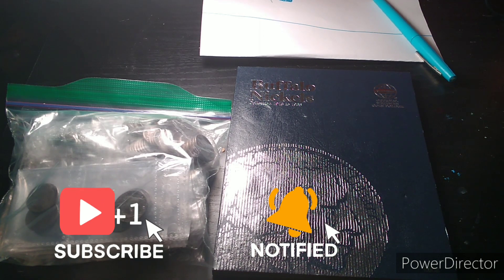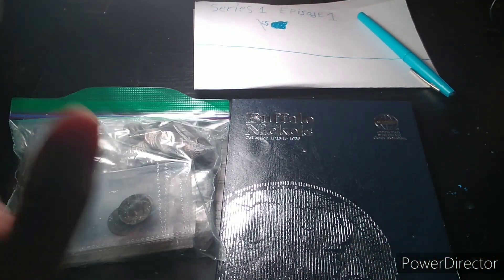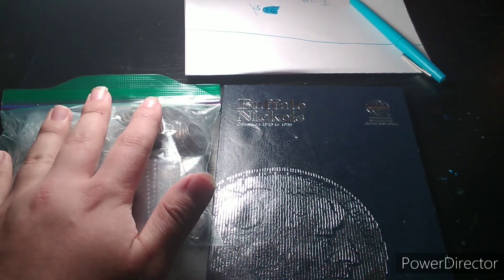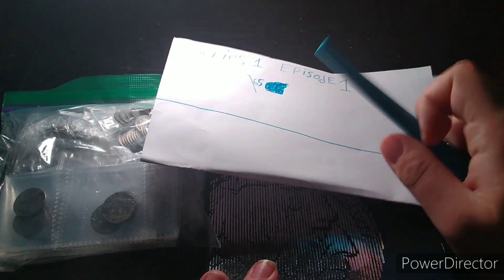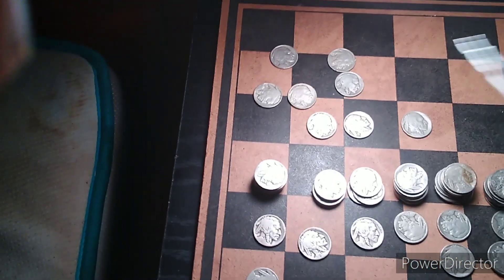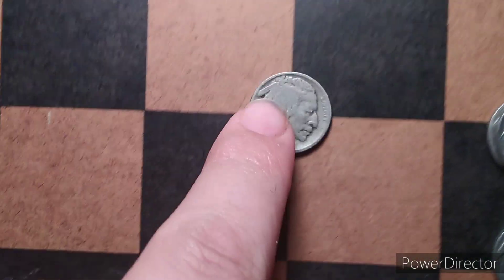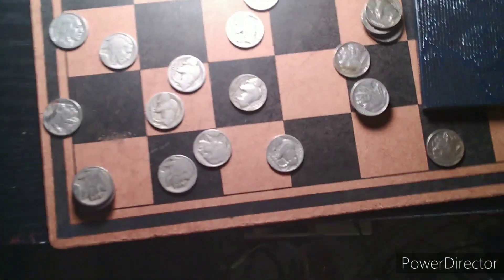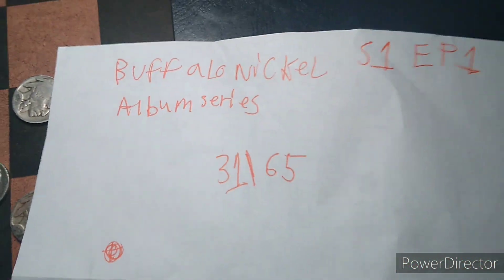Buffalo Nickel Hunt And Album Hunt Series #1 Episode #1: This Was A Great Start To The Series